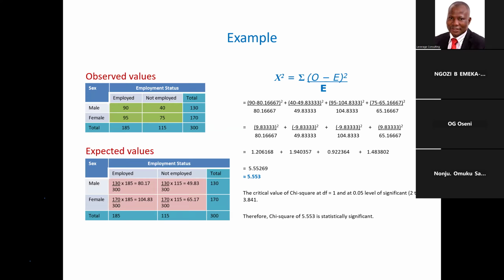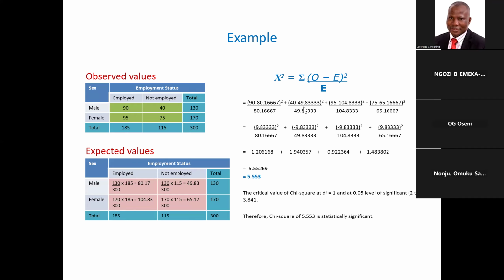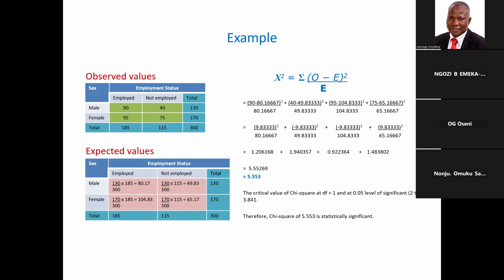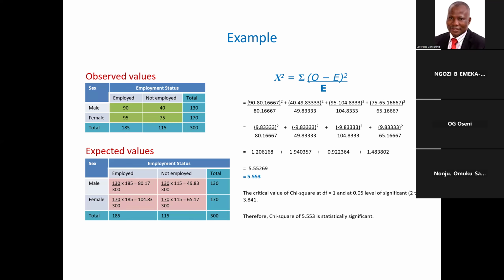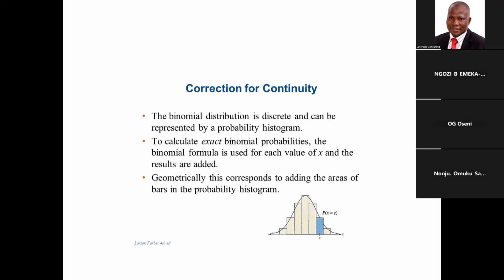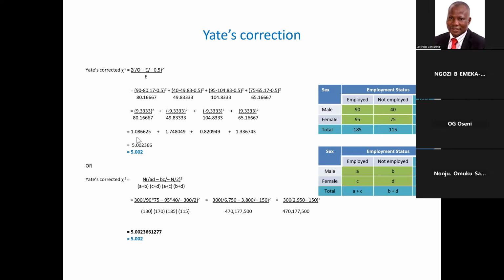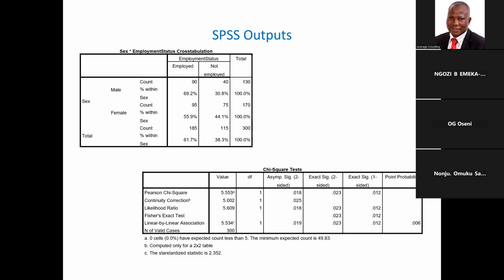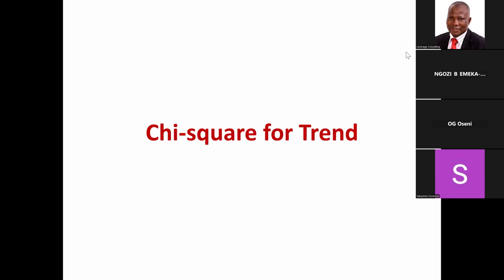Pearson's Chi square 2 21102025